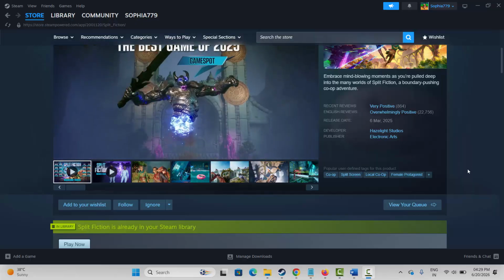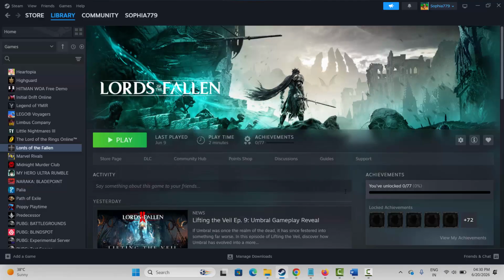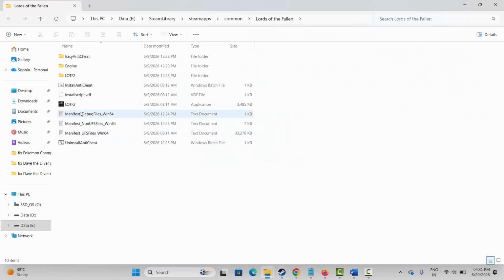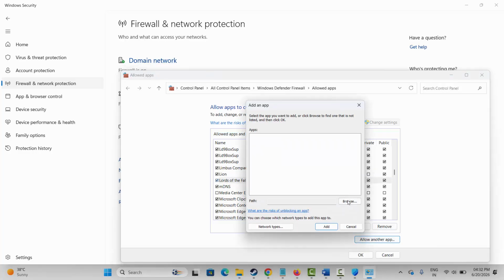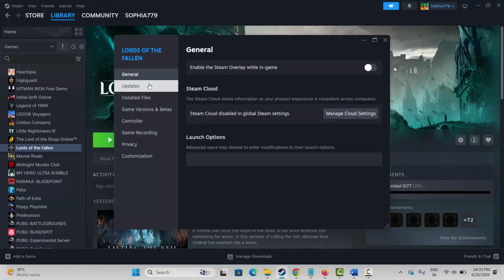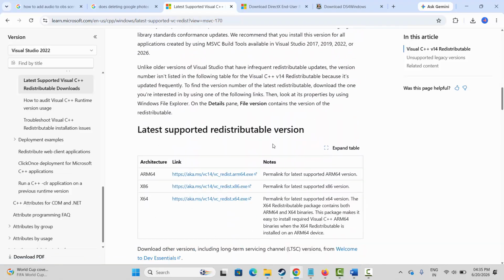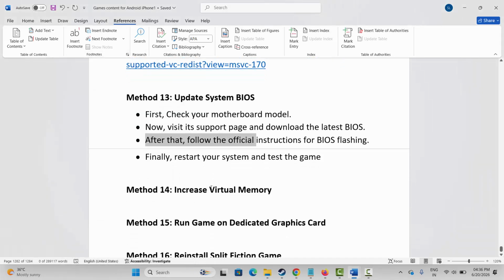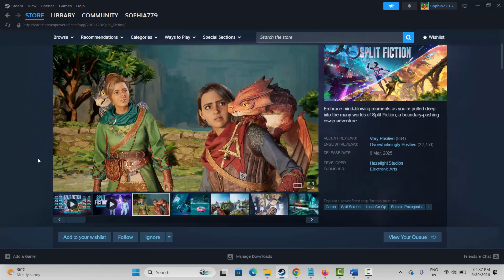How To Fix Split Fiction Crashes, Crashing at Startup, Black Screen, FATAL Error On PC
In this video guide, know How To Fix Split Fiction Crashes, Crashing at Startup, Black Screen, FATAL Error On PC
How to Fix Split Fiction Crashing at Startup,
Fix Split Fiction crashing on steam,
Fix Split Fiction fixed pc crashing,
How To Fix Split Fiction Stuck On Black Screen on PC (2026),
Fix Split Fiction Stuck On Black Screen on PC,